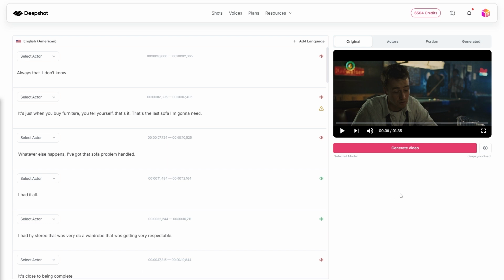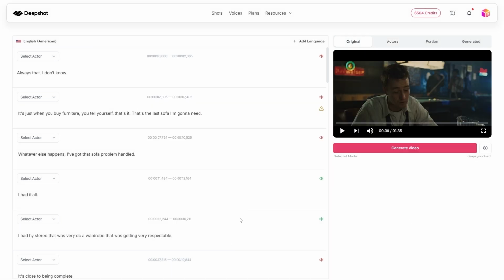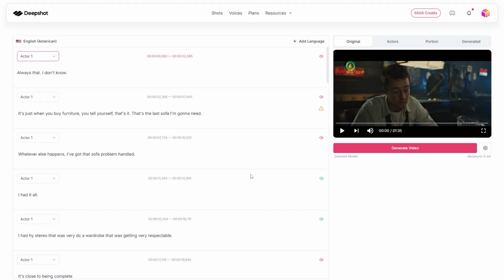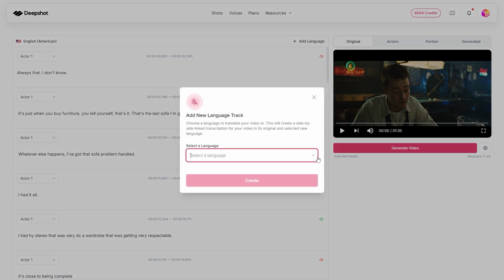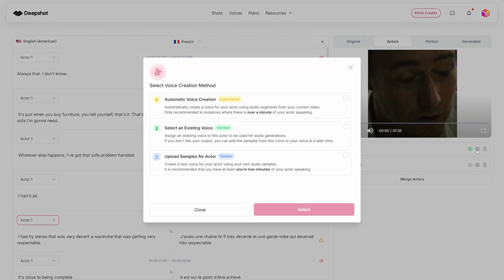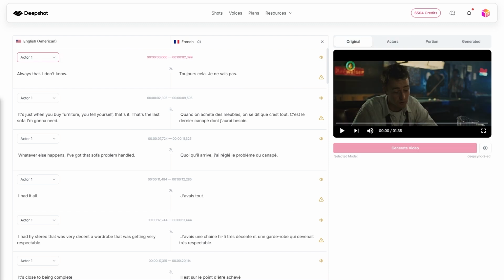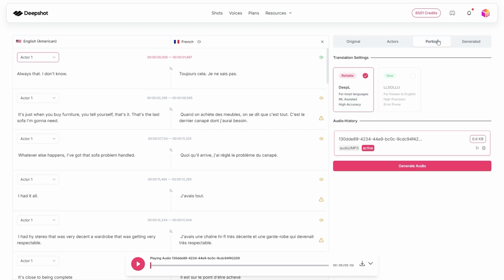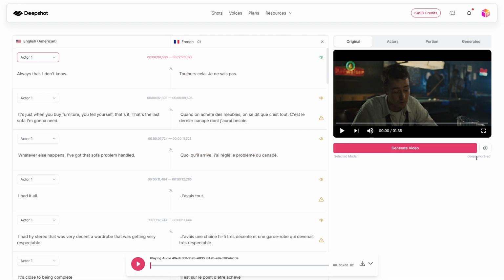Deepshot Transcription Editor Tutorial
With Deepshot's Transcription Editor, content localization has never been easier.